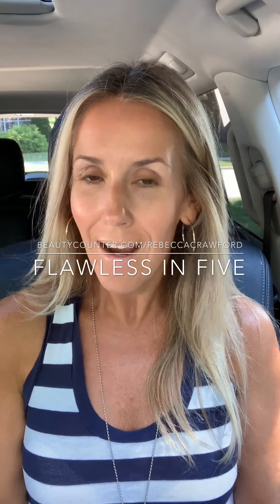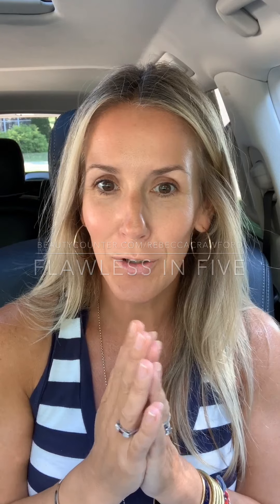Flawless in Five Make Up Set - ALWAYS ON SALE :)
6 Products+Less than 5 Minutes and you will look fresh faced and ready to go.  I do this on the go from my car A LOT. That is just hot easy this is to use. No more lugging big make up bags with products that I don't use. This set is CUSTOM to you! Free Make Up brush until 9/27/19.